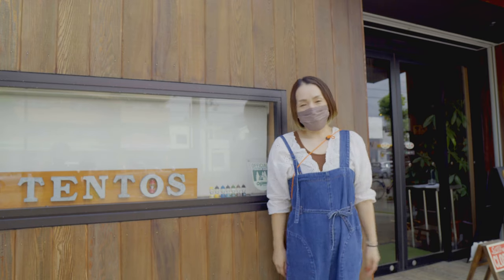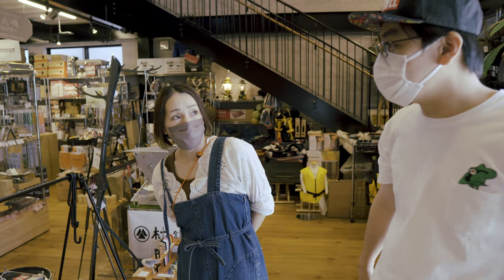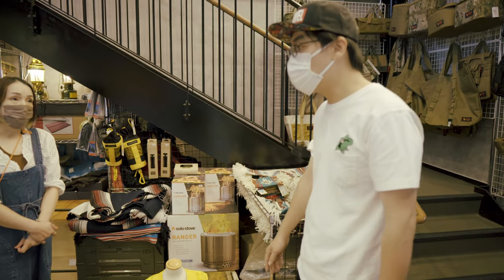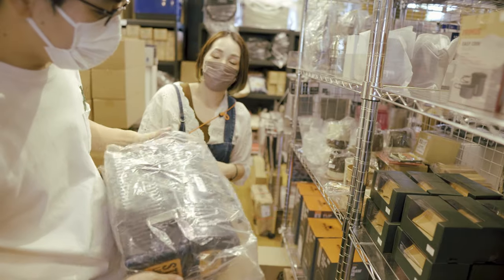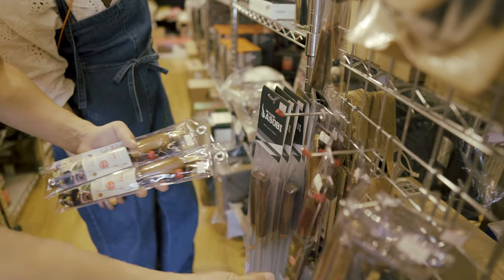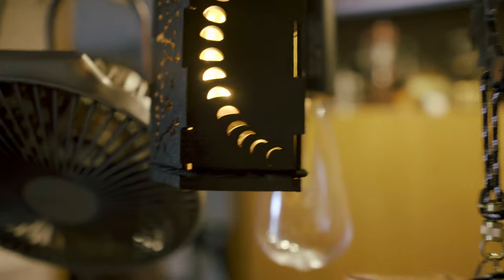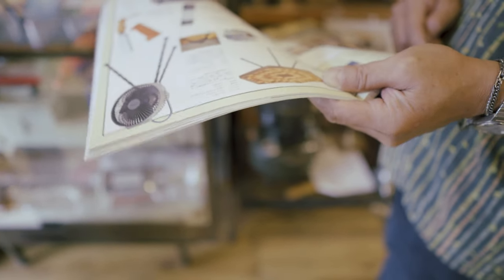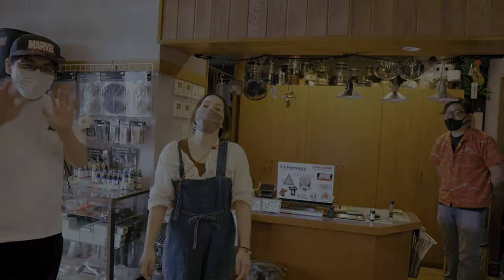関西屈指の老舗アウトドアショップ テントス‼︎厳選されたギア紹介します/サルタハイクの鳥山氏の解説つき/関西おすすめアウトドアショップ/TENTOS 1Fギア前編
始まちゃいましたよ、パイティアオchannel、
今回は兵庫県の西宮市にあるアウトドアショップ、テントスさんに来ました‼︎
店舗の広さ、品揃えの豊富さ、オーナーさんの拘りが詰まった素敵すぎるショップでした‼︎
店内の撮影とギアの紹介を素敵なゲスト、尼崎のガレージブランド、バイトステークの生みの親サルタハイクの鳥山さんとやらさせて頂きました。
店内の雰囲気とギアの参考になれば幸いです。
本編は前編ギアと後編テントになってます。

★登録よろしくお願いします★